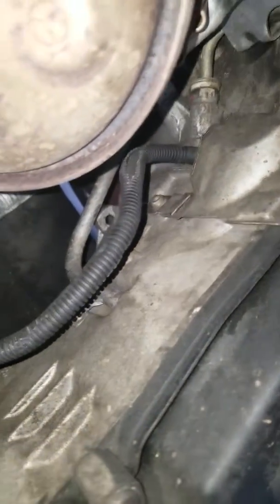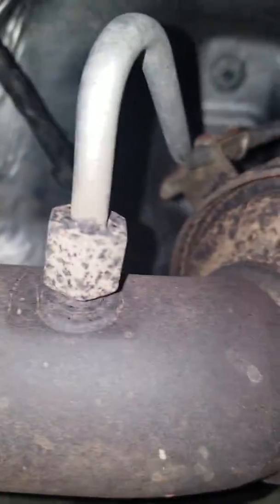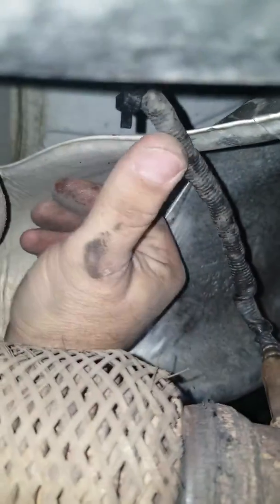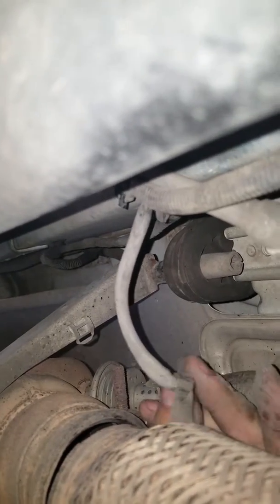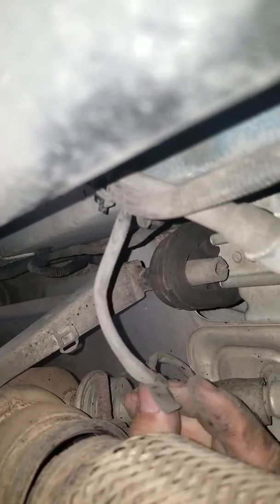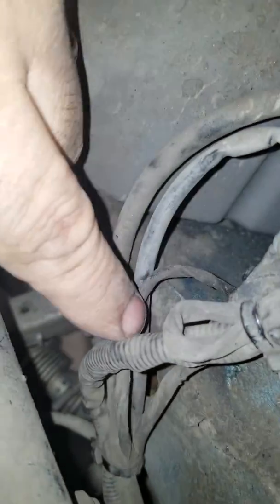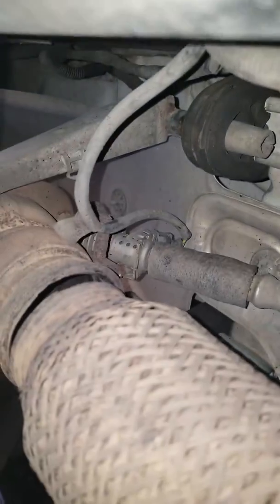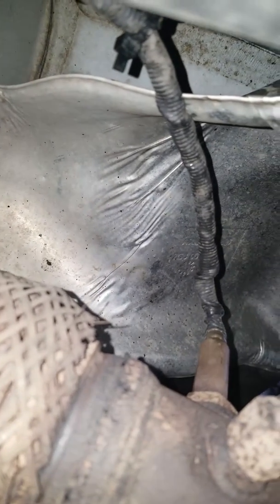2011 Sprinter blowing fuse #16 Looking for ground fault in DEF exhaust system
I did Finally find out why fuse #16 kept blowing and shutting down my engine, inside the black wrapped wires on the passenger side were several wires melted together, because the flexpipe exhaust had come apart and the heat melted the inside wires , causing engine to die suddenly and giving scan codes to indicate communication error in Def and nox system..